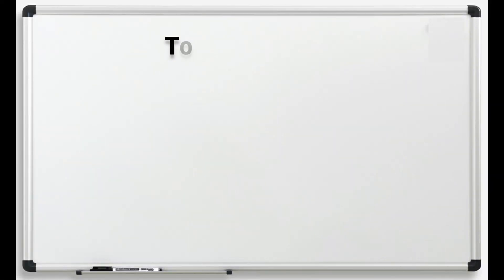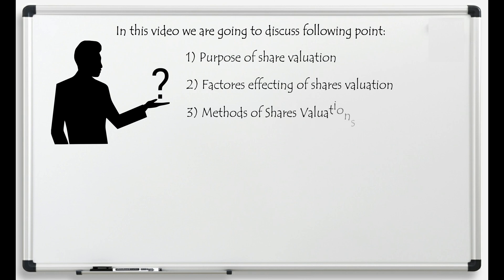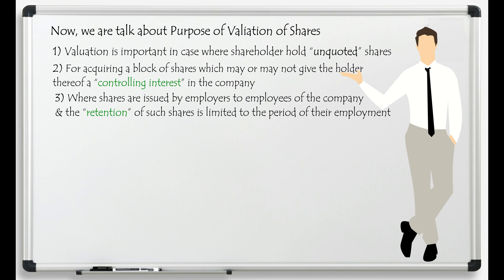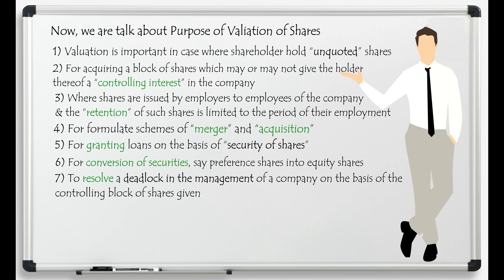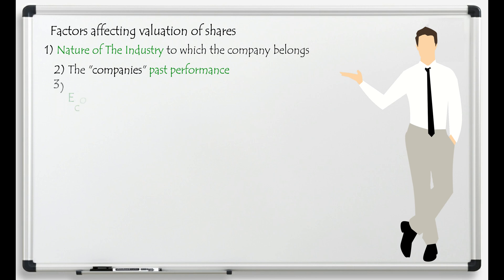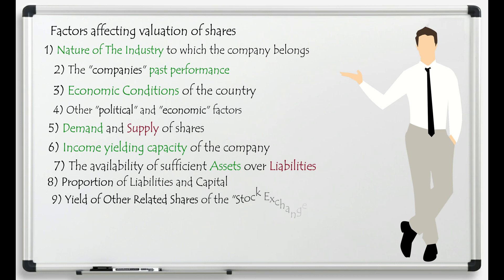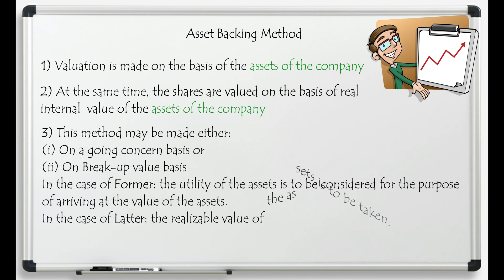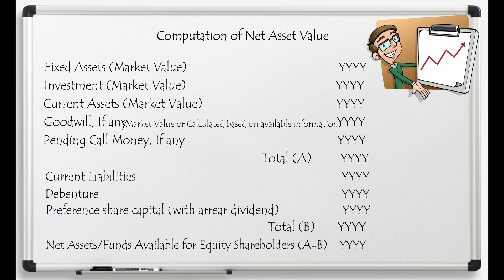CMA Final || Valuation of Shares (Part:01) || CFR (Paper-17)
Hello Friends,

This video is specially dedicated to VALUATION OF SHARES & in this video, we covered the following content.

(1)  Purpose of Shares Valuation
(2) Factors Affecting the Valuation of Shares
(3) Methods of the Valuation of Shares (Asset Backing Methos)